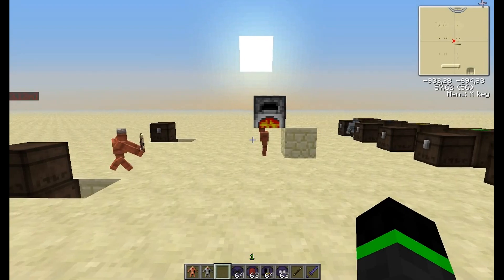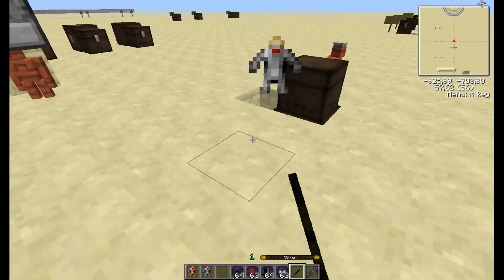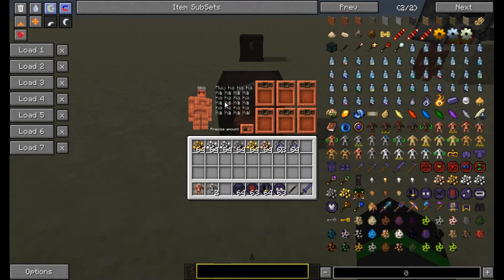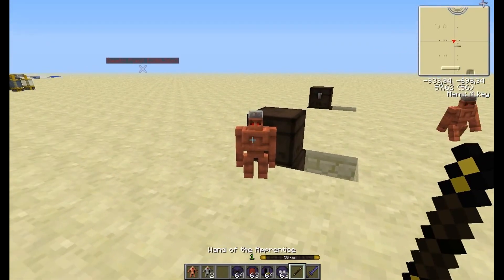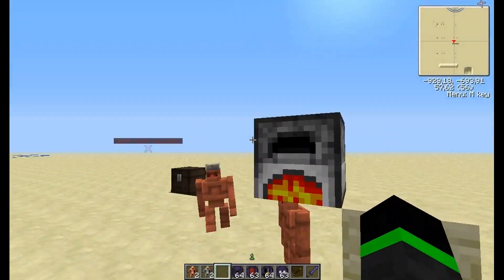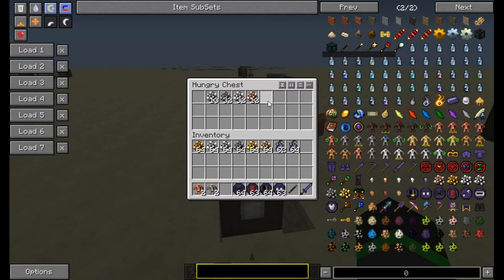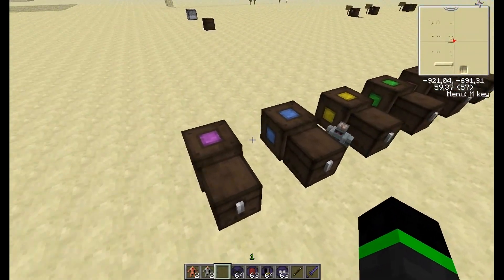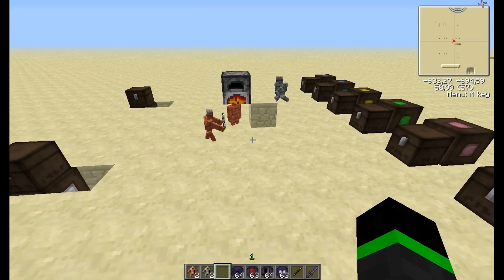Thaumcraft 3 Tutorial, Advanced Golem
In this video I will talk about Advanced Golem. The difference between them and the normal golems.

Im using the Direwolf20 modpack from feed the beast.